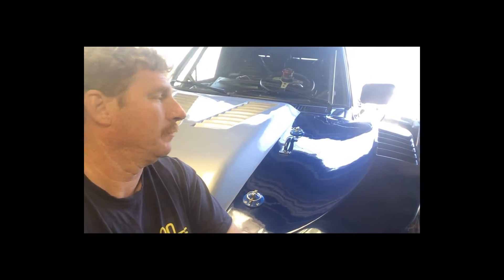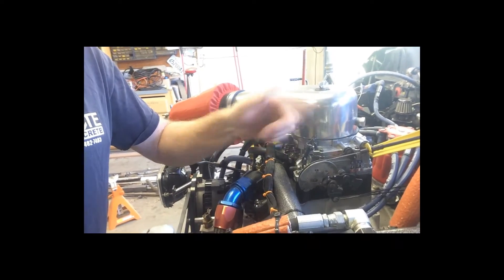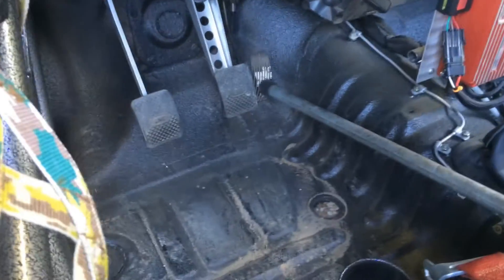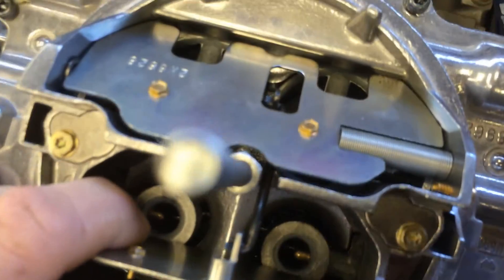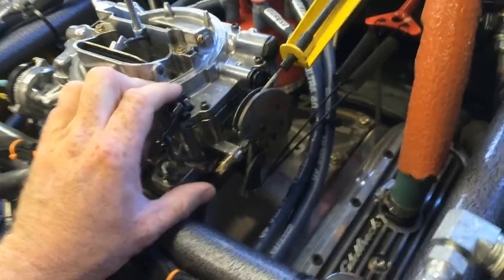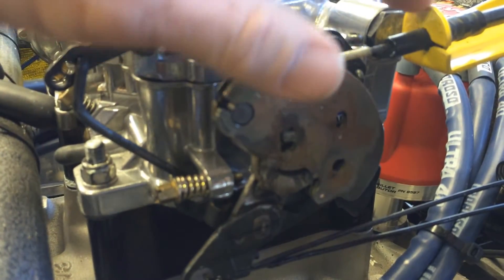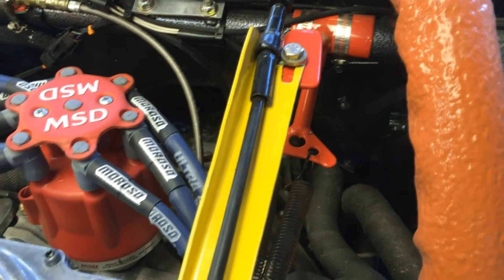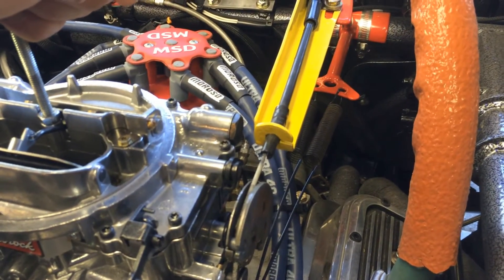Adjusting Carburetor for Wide Open Throttle AKA: WOT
How to check your Carburetor to make sure you are getting Wide Open Throttle when you push the gas all the way to the floor.